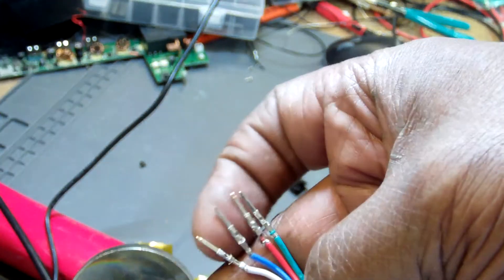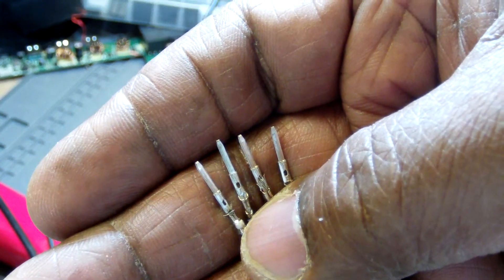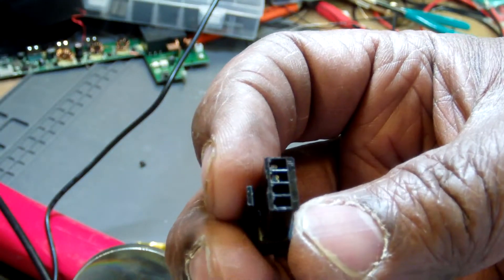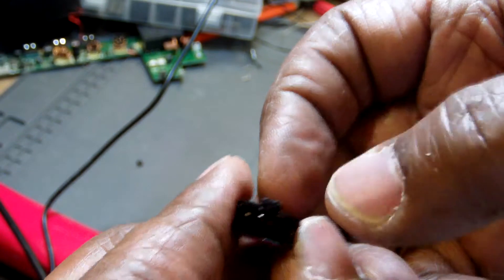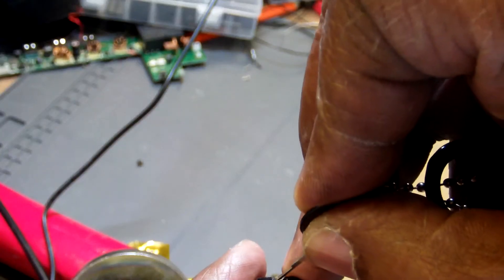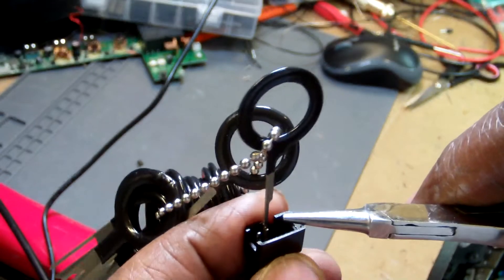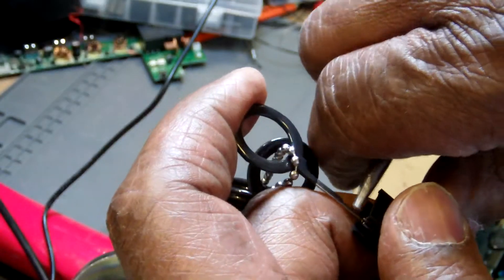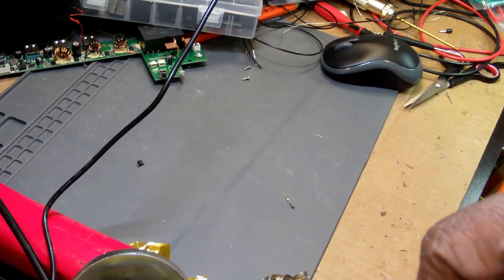Removing JST SM male connector pins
Was looking for how to remove JST SM Male pins but there was nothing online so I thought I would share what I found all be it a simple solution.

Pin removal tool